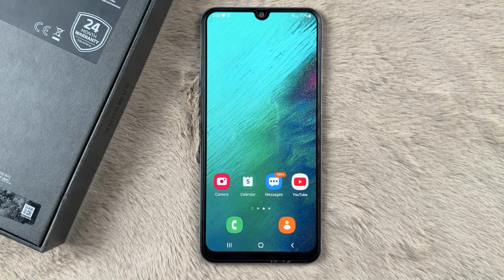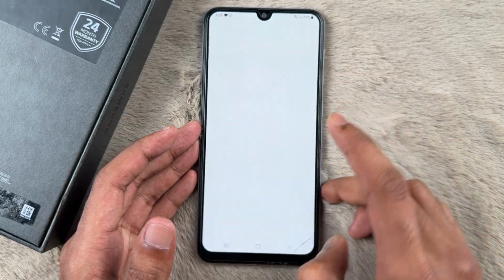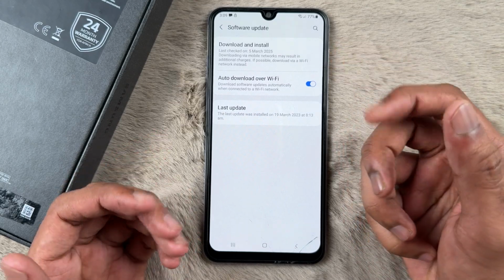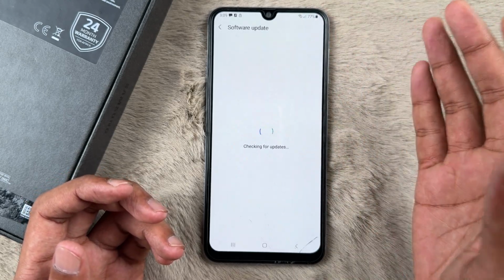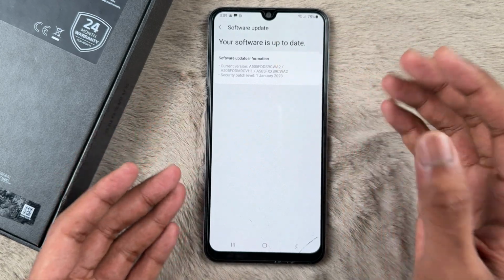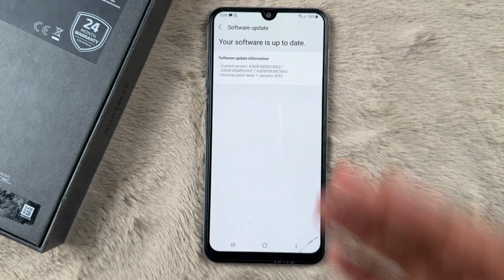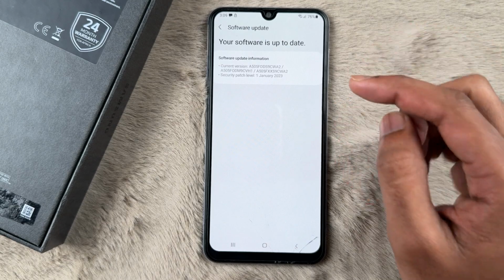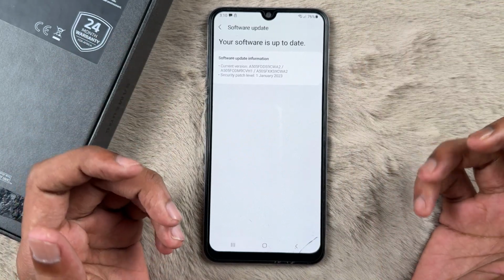How to update samsung a50a30a51a31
In this video, I am going to show you how to update the software on Samsung A50, A30, A51, and A31. Follow this simple guide to check for and install the latest software updates to keep your device running smoothly